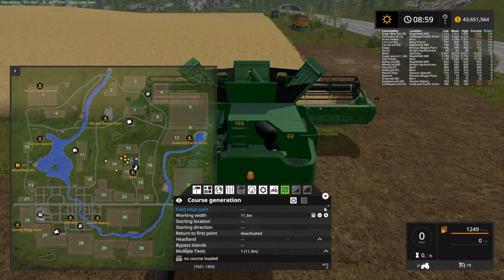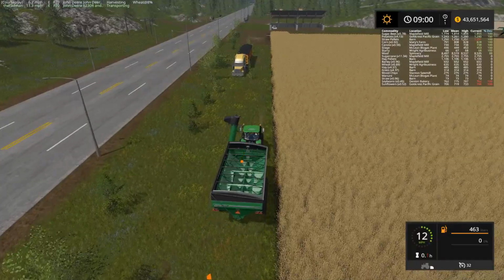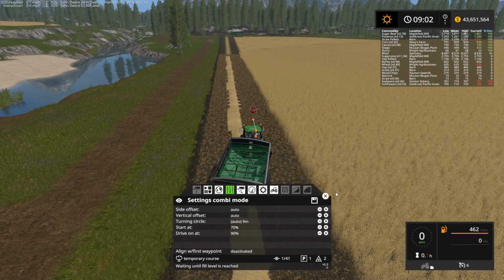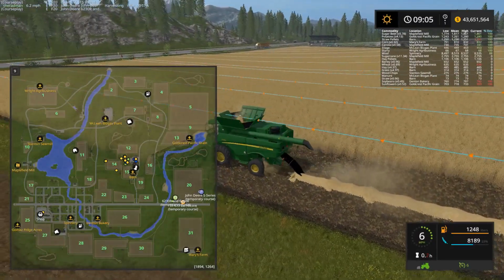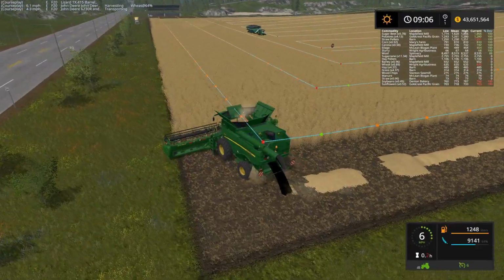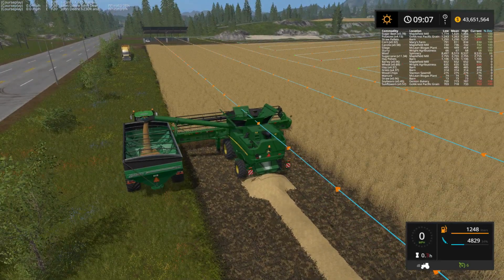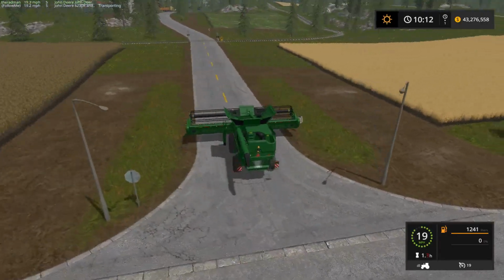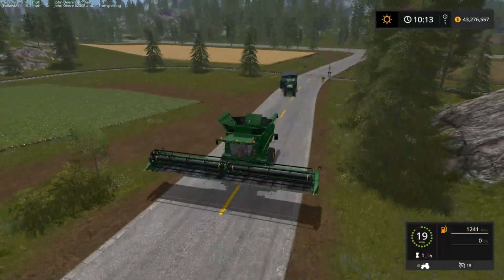Courseplay Basics, Overloading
In this episode of Courseplay Basics I show you how to use Overloader mode with courseplay for Farming Simulator 2017. We also cover how to add headlands to your courses for combines.